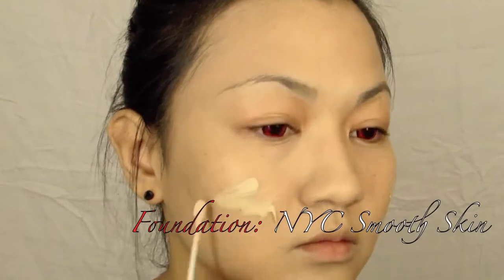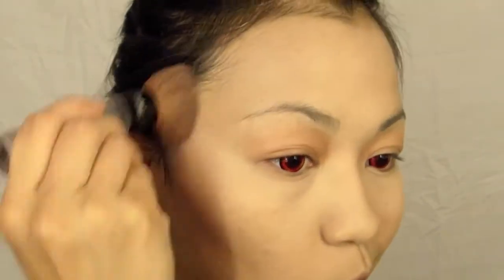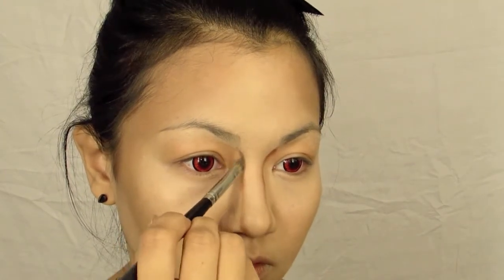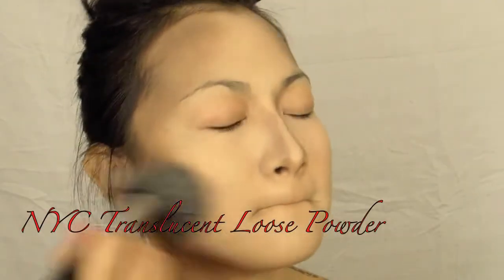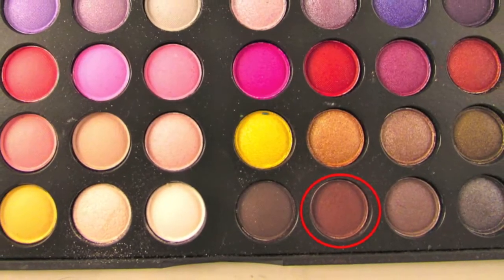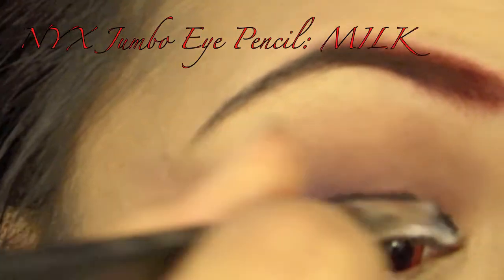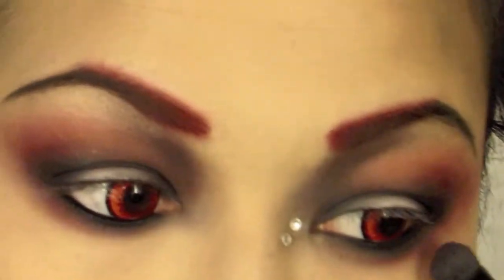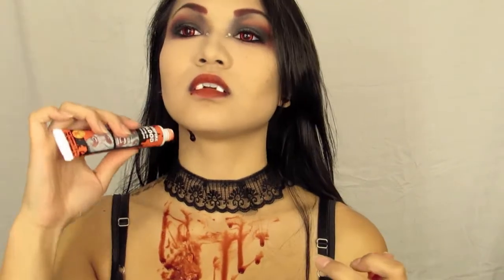Sexy Gothic Vampire Tutorial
Welcome to my Beauty Channel :)
Together we will share an adventure through our beauty community! I had such an awesome time filming this video.

Thanks to Pixikill for supplying me with an awesome soundtrack called "Vampire"

Check out my blogspot for a short story on being a vampire :)

Everything was purchased by my expenses except for the contact lens who was gifted to me by Pink Paradise.